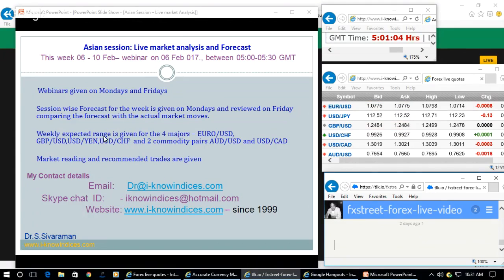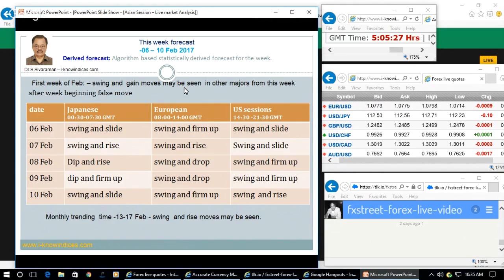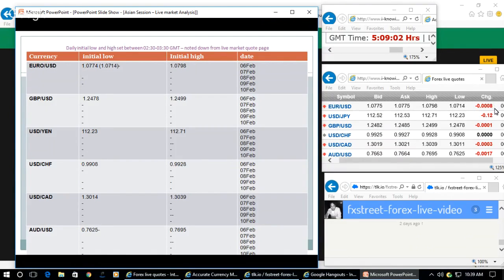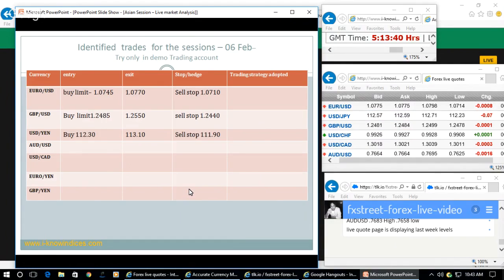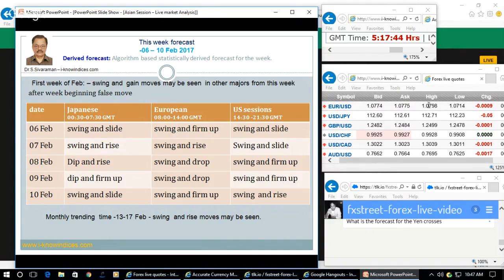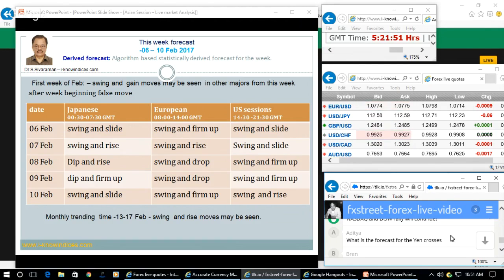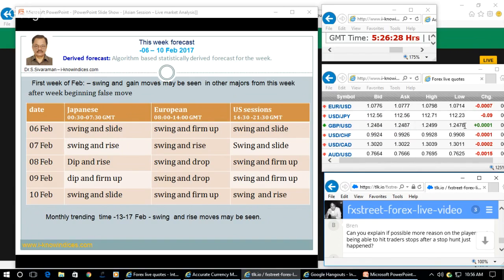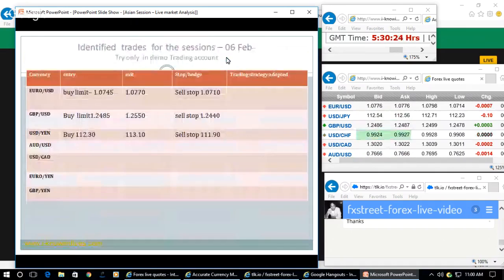Asian session: Live market analysis and forecast 02/06